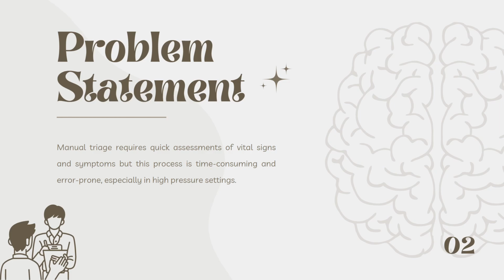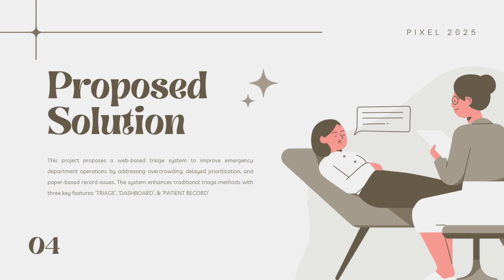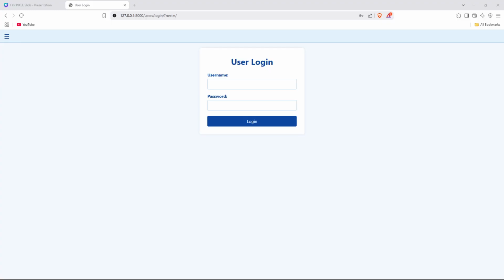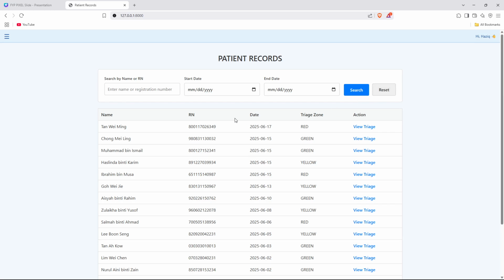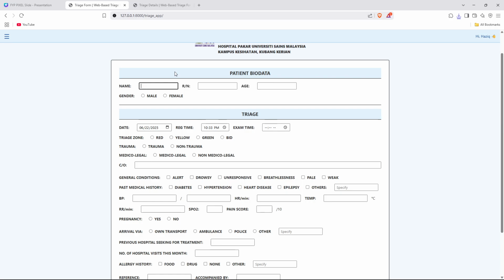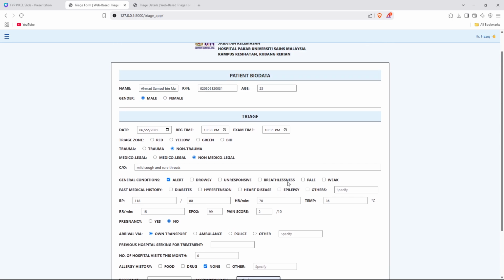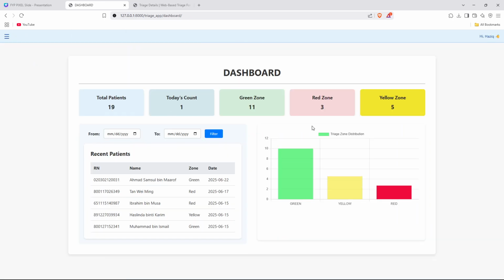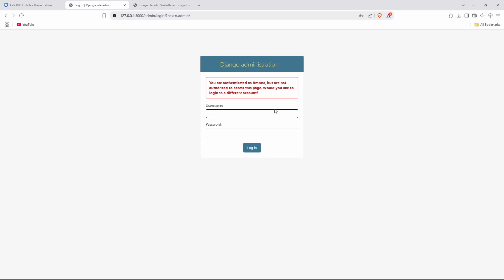Web-Based Triage System For Emergency Care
This video is prepared for PIXEL 2025 event. I am final year student from School of Computer Science University Science Malaysia and this is my final year project.